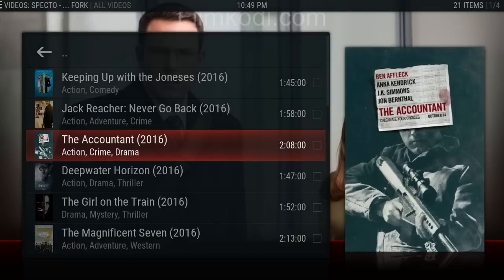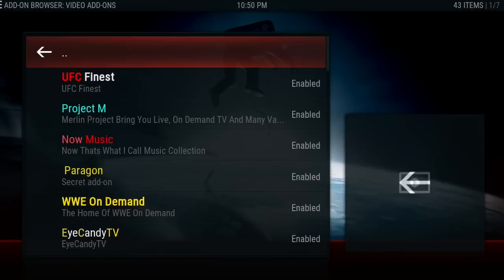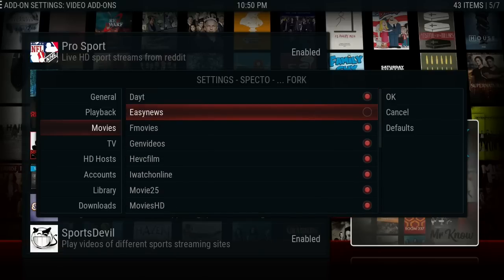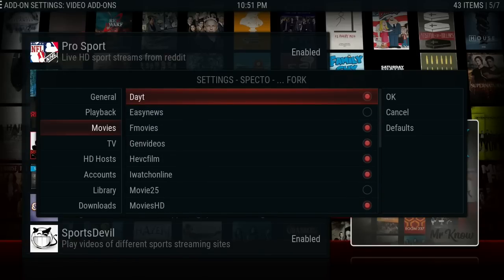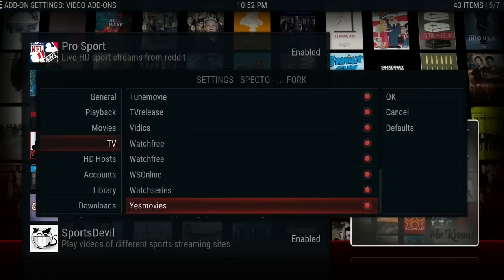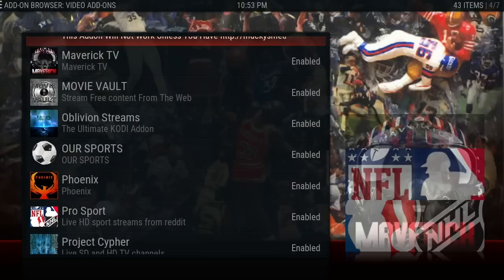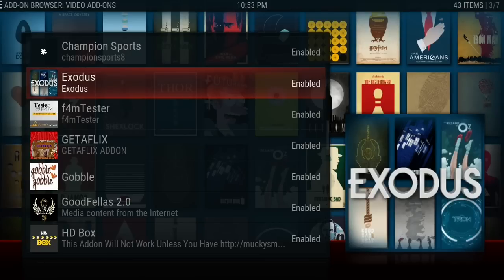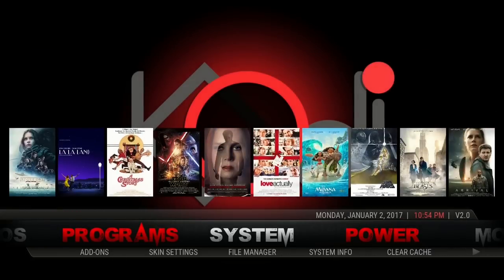HOW TO SPEED UP EXODUS, SPECTO, BOB AND OTHER ADDONS IN KODI! 2017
Hey guys, in this video I show you how to speed up exodus, specto, bob and other movie addons to make them load faster in kodi. Simple kodi tutorial and tip for you all! Hope this helps some of you out :)

STAY PROTECTED ON KODI WITH BEST VPN!

If you use any 3rd party addons, you're using them at you're own risk! 3rd party addons may go down at times, and will never fully work 100% of the time. You take full responsibility if you choose to install, or use any 3rd party addons, and anything happens to your system!